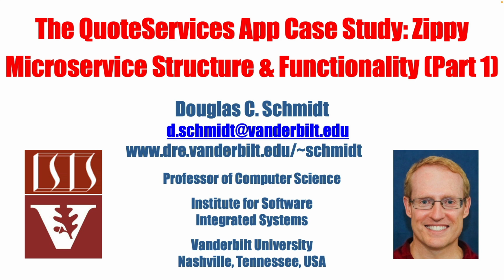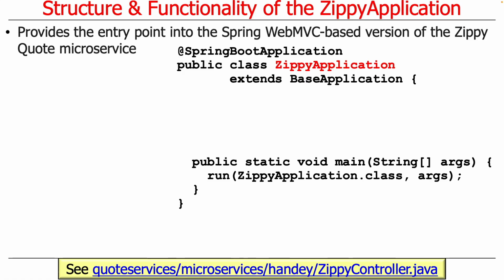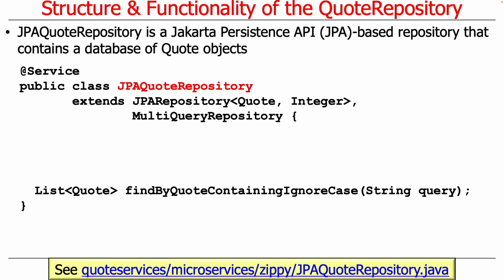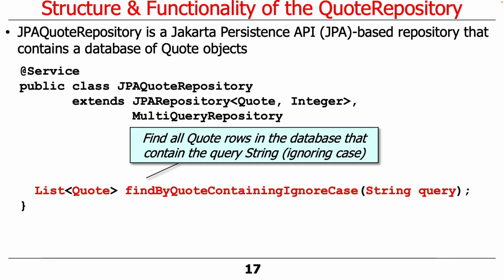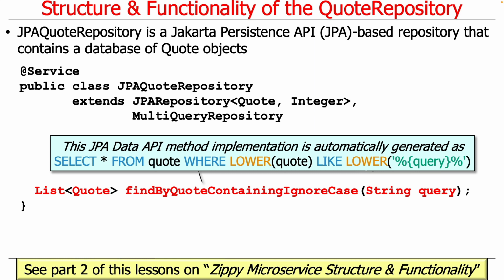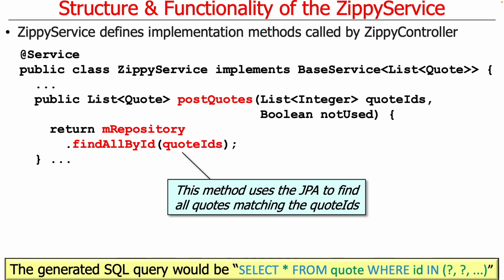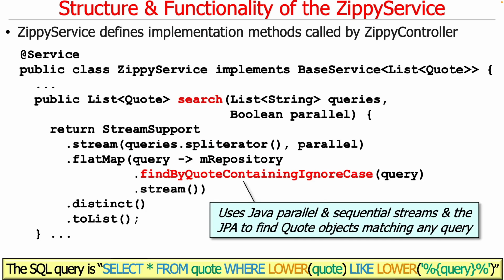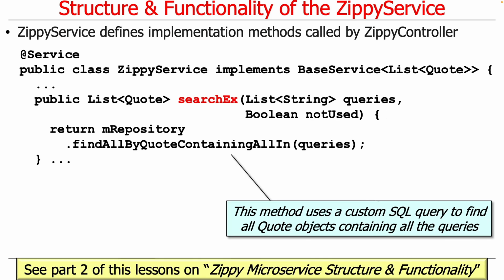The QuoteServices App Case Study: Zippy Microservice Structure & Functionality (Part 1)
This video describes the structure & functionality of the ZippyController/ZippyService microservice & shows how it applies the Jakarta Persistence Architecture (JPA) using both sequential and parallel Java streams.

All the code shows in this video is available in open-source form